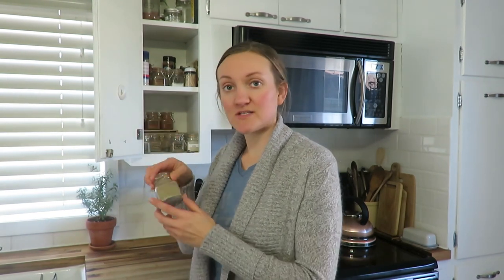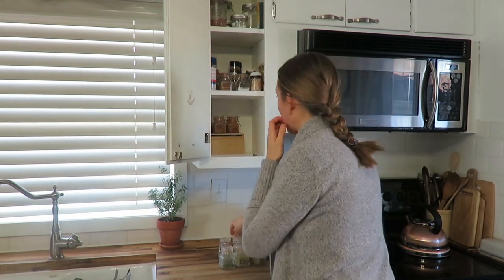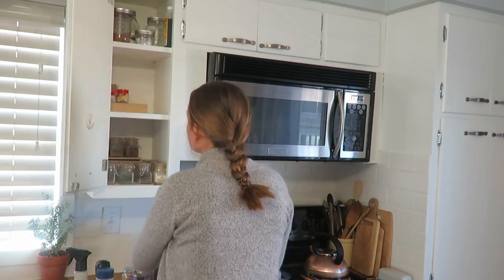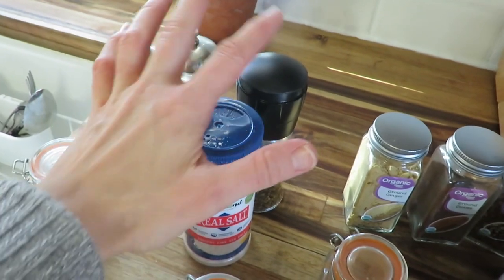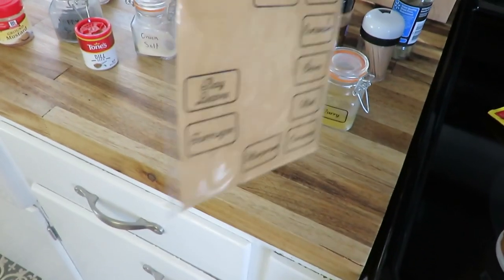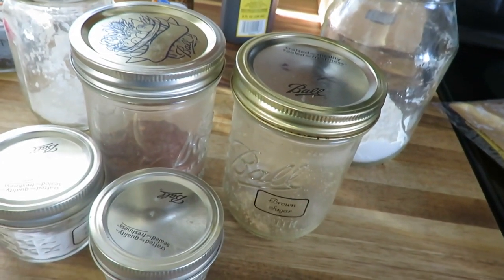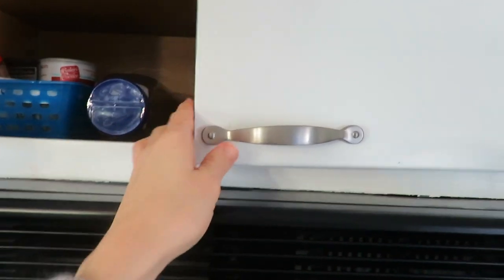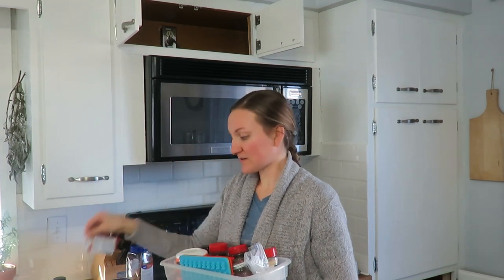Spice Cabinet Clean Organize & Declutter | Homemaker Motivation | Small Space Organization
Today I am cleaning, decluttering, and sorting through my spice cabinet.  We all have old spices, and canisters that no longer need to be in our cupboards, so today I hope to motivate you to go through your spice area and clean out the unwanted.

AMAZON FAVORITES:
Spice Jars
Stevia coffee drops

200 East Park Ave.